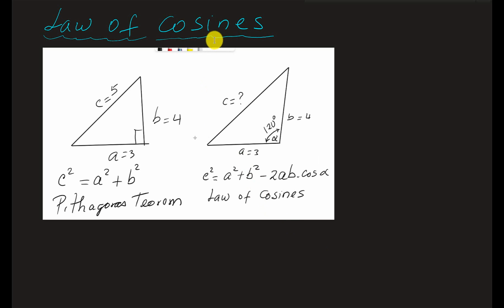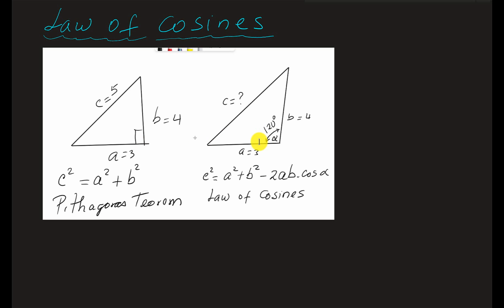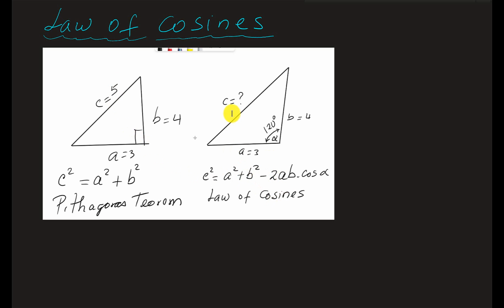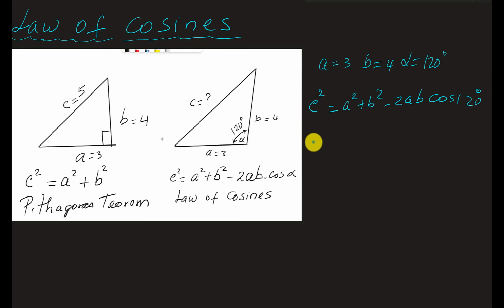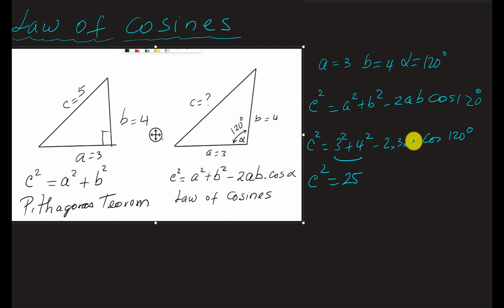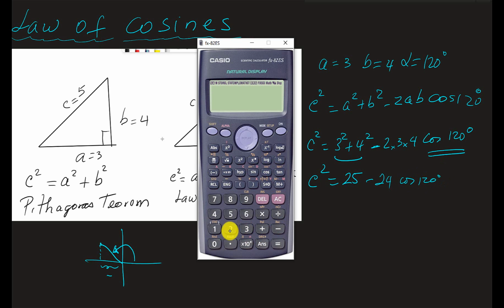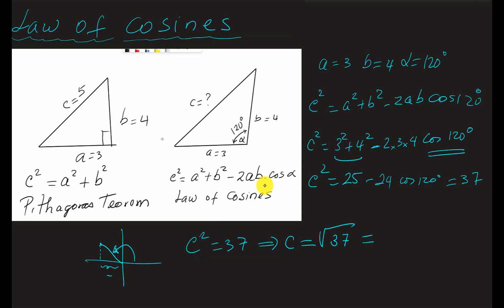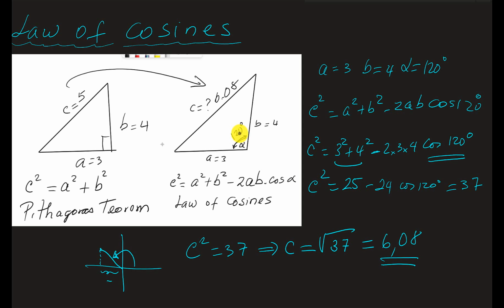How to use the law of cosines when solving triangles